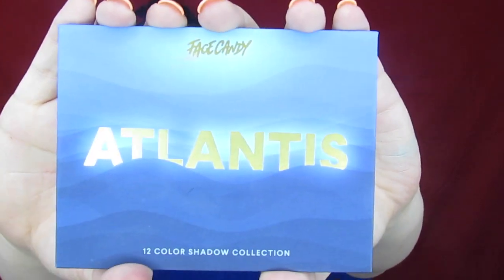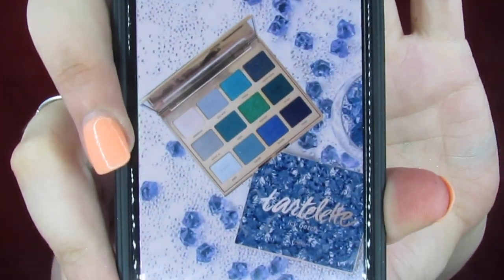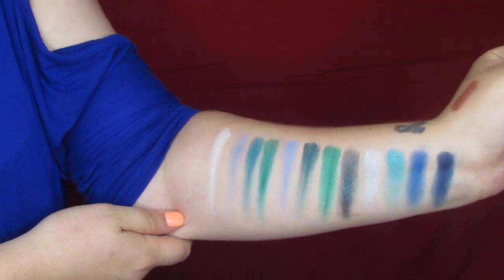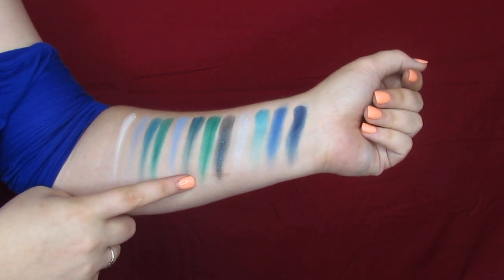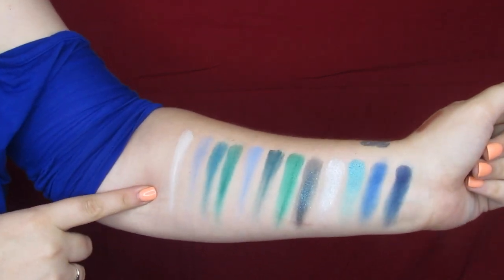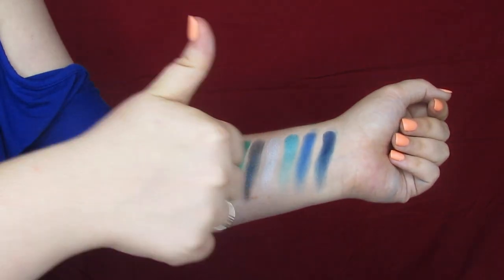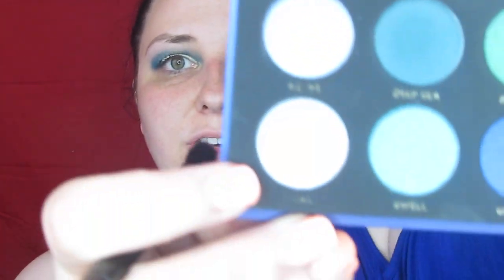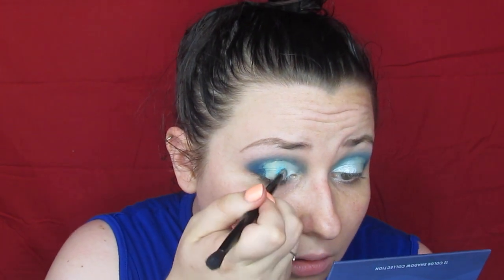ATLANTIS PALETTE BY FACE CANDY | SHOP HUSH REVIEW | MAKEUP FLO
This palette and BRAND NEW and the greatest joke come to life that I've seen!
Check out the Atlantis Palette by Face Candy from Shop Hush!
Who got their hands on this?

Available at shophush.com or on the Hush App available on Android and iOS.